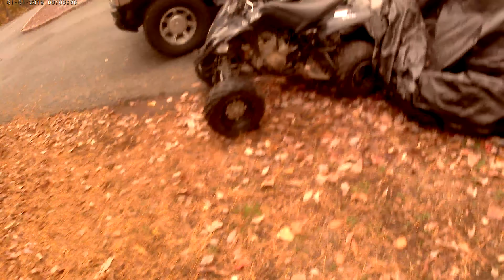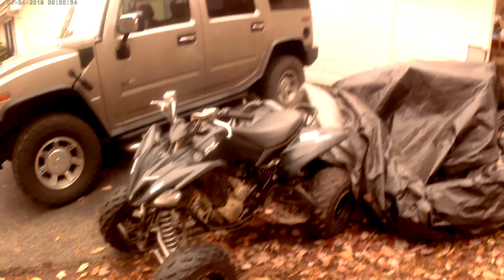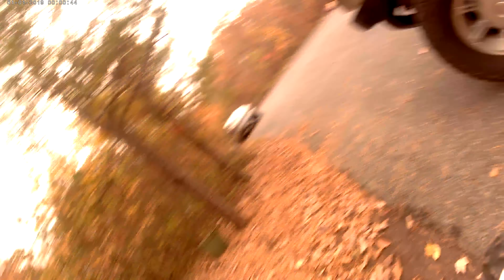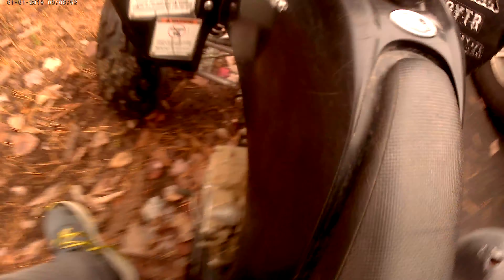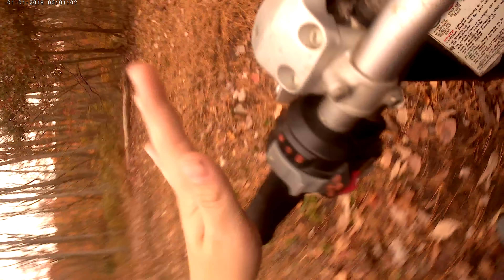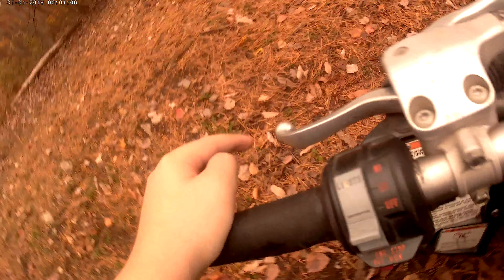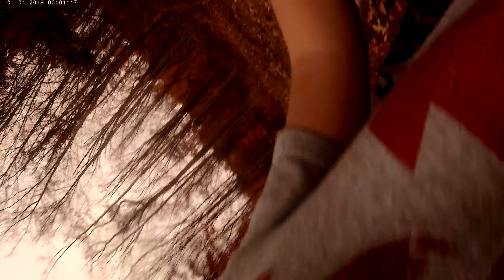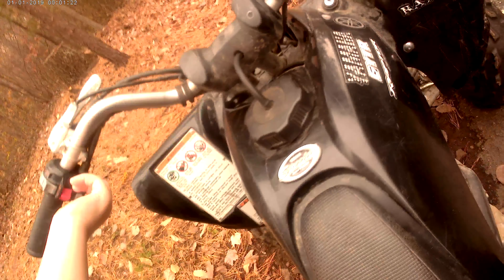this is my 4 wheeler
im gonna show you guys my 4 wheeler today